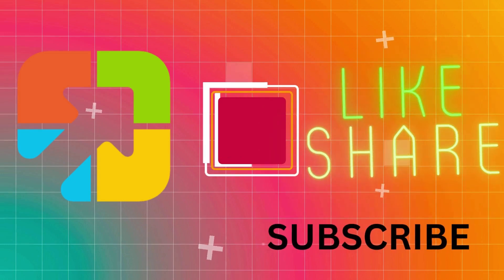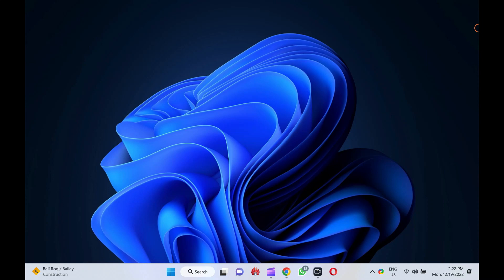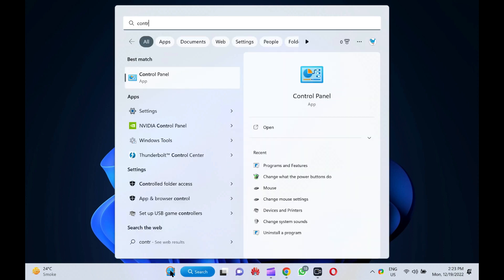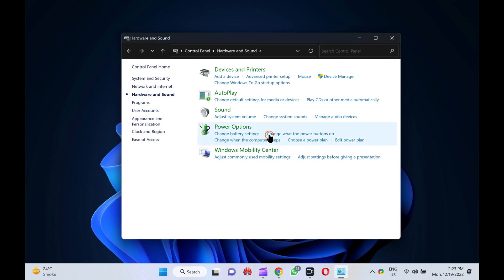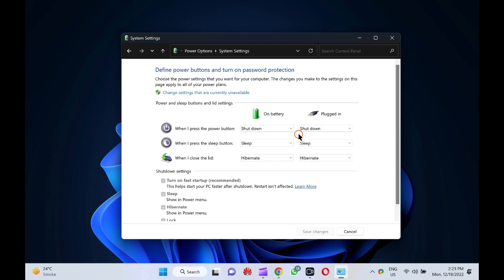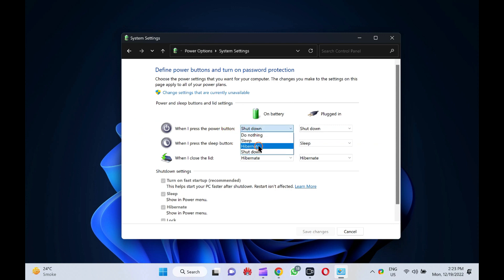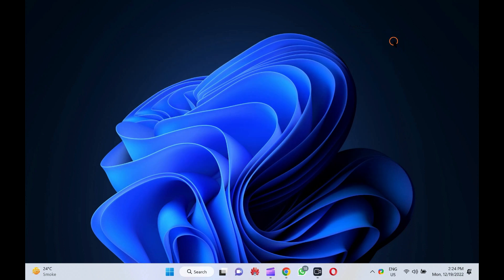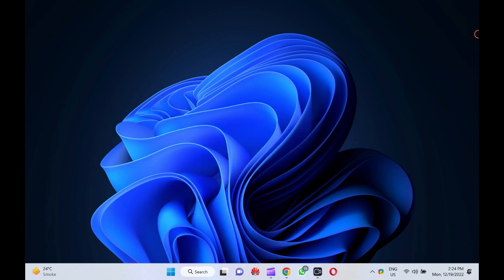How to Change Power Button Action in Windows 11 | GearUpWindows Tutorial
How to Change Power Button Action in Windows 11?

Every computer or laptop includes a physical power button that can be pressed to shut down or put the PC into sleep mode. Windows 11 enables you to control how the computer behaves after the Power button on the computer is pressed. You can configure this Power button to Do nothing, Sleep, Hibernate, Shut down or Turn off the Display.

Do Nothing: When selected, no action will be taken when the Power button is pressed.
Sleep: Your PC goes into a low-power sleep mode.
Hibernate: Your PC saves its session in memory and shuts down.
Shut Down: The PC will be turned off when the Power button is pressed.
Turn off the Display: The PC display turns off, but the PC keeps running.

How to Change the Power Button Action in Windows 11?

To configure the Power button action in Windows 11, first, click on the Start button and type Contro.

In the search results, click on the Control Panel to launch it.

Then, click the Hardware and Sound category in the Control Panel window.

In the Hardware and Sound window, click the Change what the power buttons do under the Power Options section.

Now, select an action in the drop-down menu, “When I press the power button” for both “On battery” and “Plugged in” PCs.

When you’re done, click the Save changes button.

That's it.

Chapters

00:00 Intro
00:58 How to Change the Power Button Action in Windows 11?